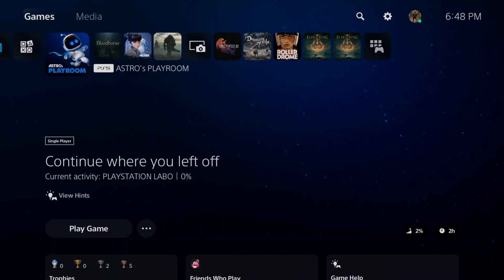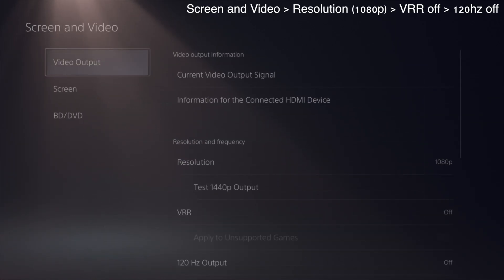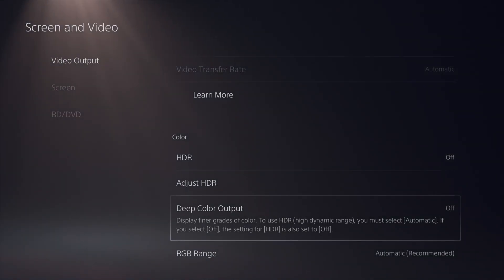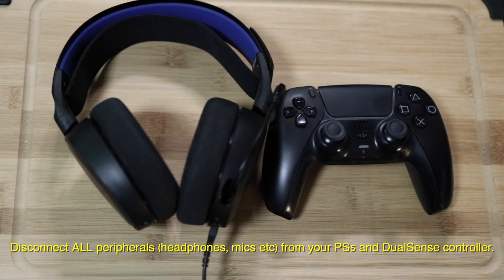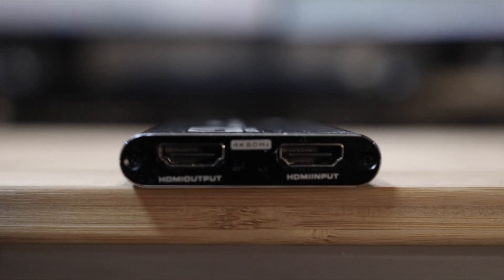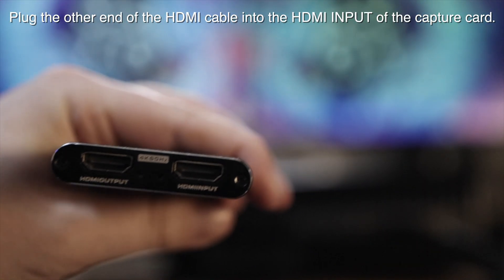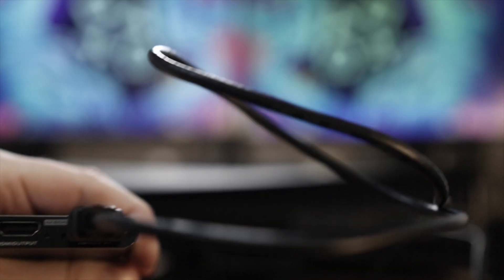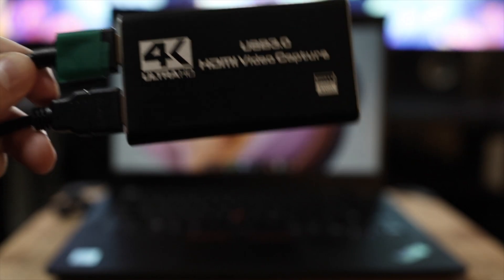How To Connect A PlayStation 5 / Pro To A Capture Card EASY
This is how to connect your PlayStation 5 / Pro to a capture card. This is if you want to stream on Twitch, YouTube, Kick, Rumble, TikTok etc. Or if you want to make YouTube gaming videos.

CAPTURE CARD IN VIDEO:

PS5, Xbox Series X&S, PS4, Xbox One, Nintendo Switch, Xbox 360 & PS3***

$30 Capture Card ► ⇾
$30 Capture Card (If sold out) ► ⇾
Expensive Capture Card ► ⇾

I’m no longer responding to video comments directly. For additional support, please join my new Discord community. Where I have detailed instructions and diagrams for streaming setups.

WATCH THESE VIDEOS FIRST BEFORE POSTING A QUESTION

[Music is from Streambeats - Harris Heller] ✅